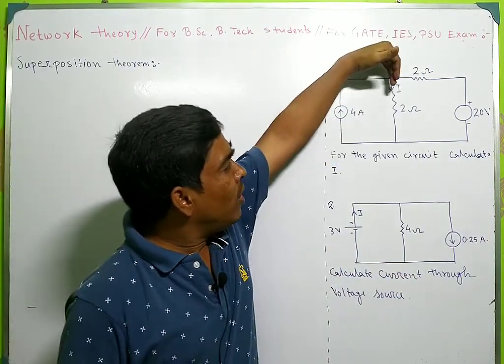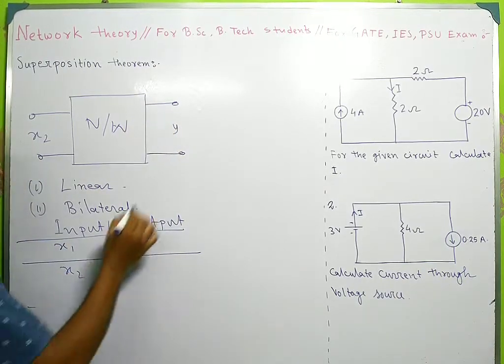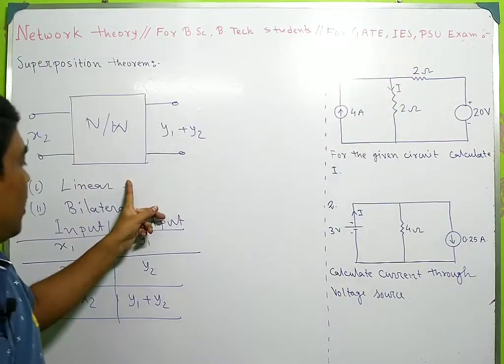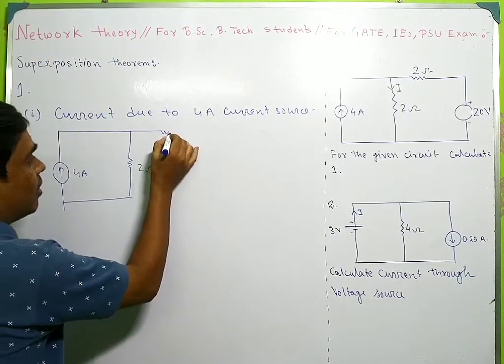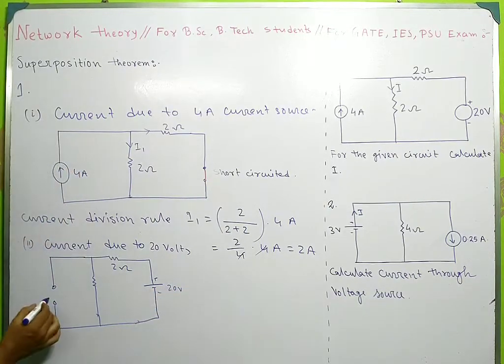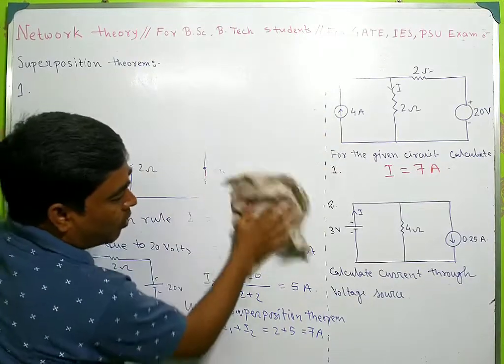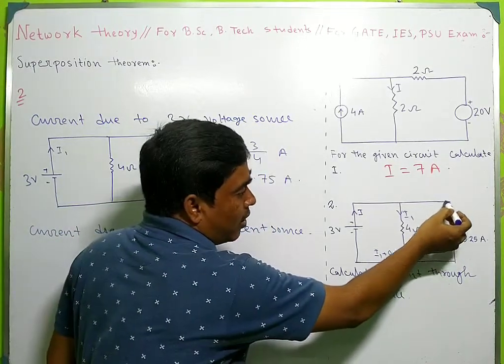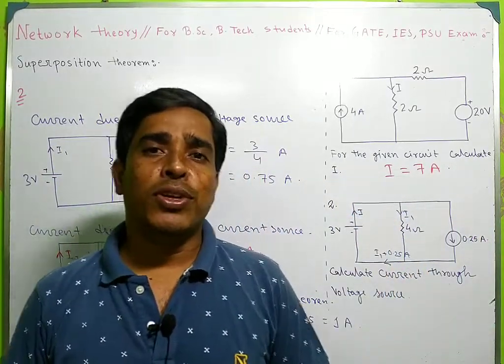Superposition theorem/network theory/for B.Sc&B.Tech/GATE,IES,PSU@PIRACADEMYFORPHYSICSBYPIRSIR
Superposition theorem,
network theory,
for B.Sc and B.Tech student,
for science and engineering student